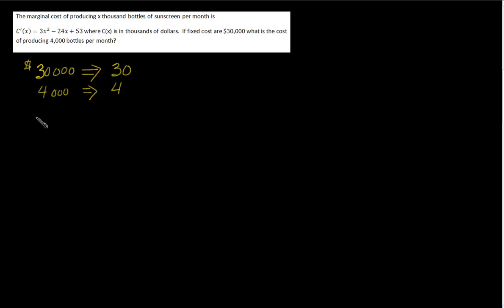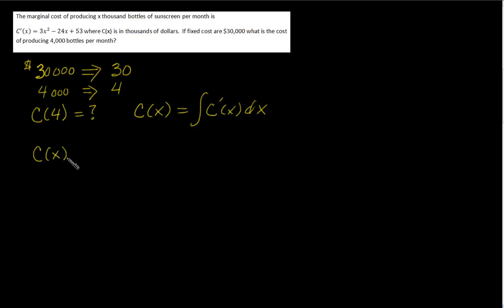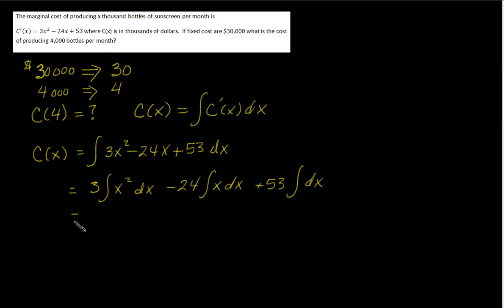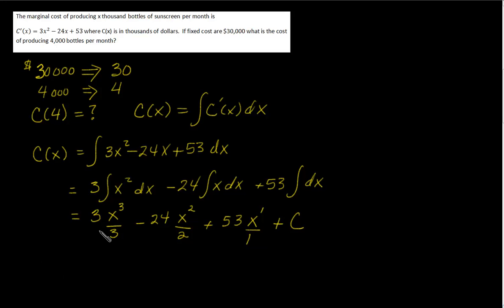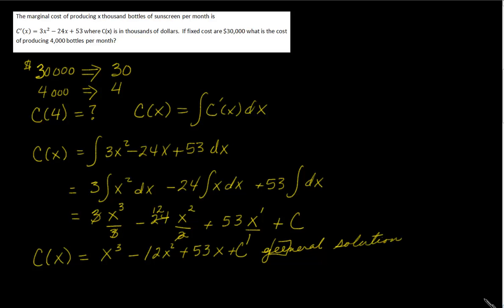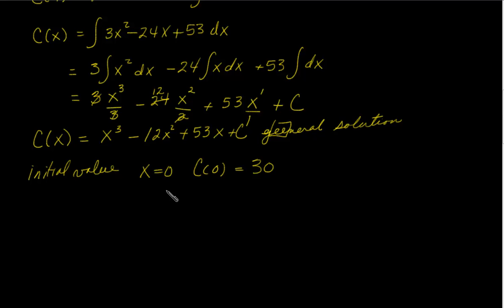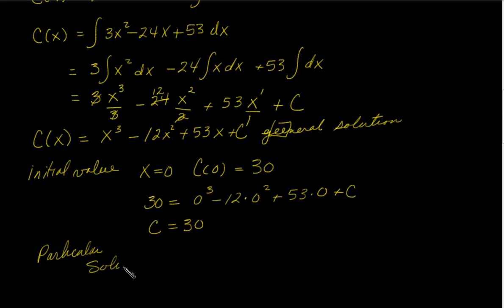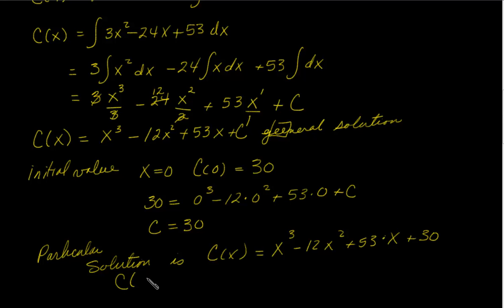5 Antiderivatives Practice